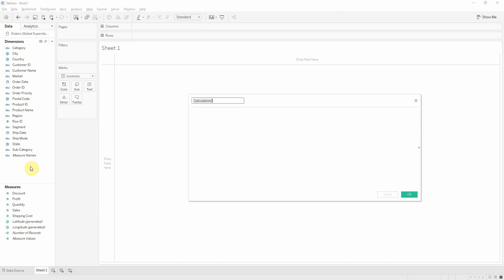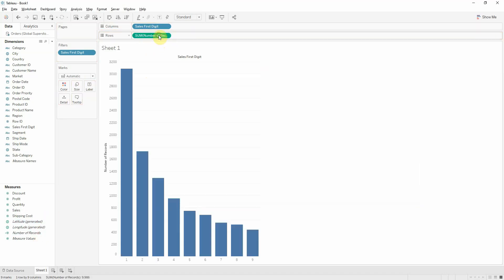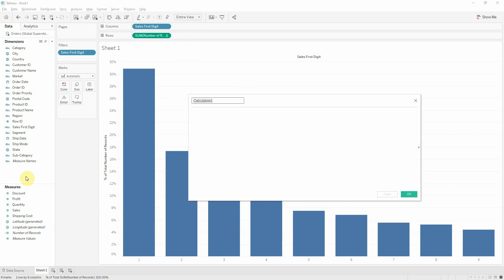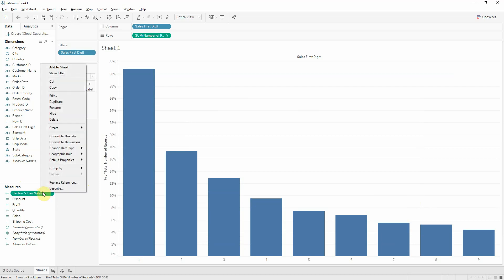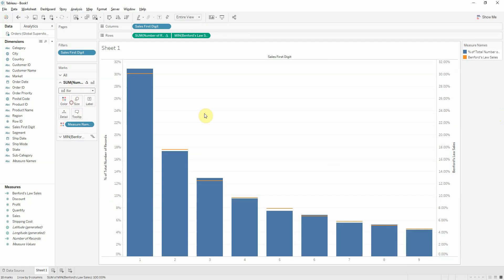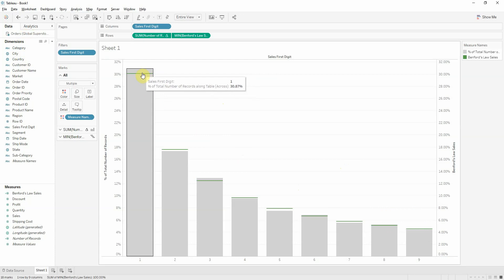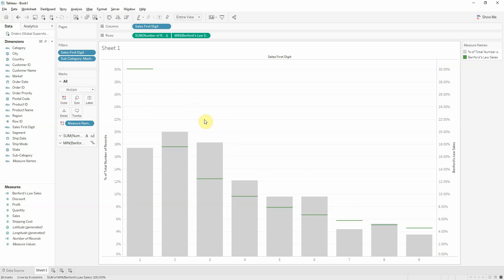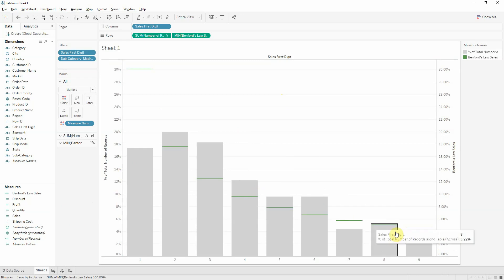Benford’s Law, a statistical rule, used with Tableau Software – Skill Pill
Benford’s Law is a statistical rule that states that the leading digits in naturally occuring numerical data follows a certain distribution (1 occurs 30%, with 9 occuring 4.5%). Benford’s Law has been used to detect credit card, banking, tax or election fraud. It is considered proof in US courts in fraud cases.
Read our blog post and watch this Tableau tutorial video